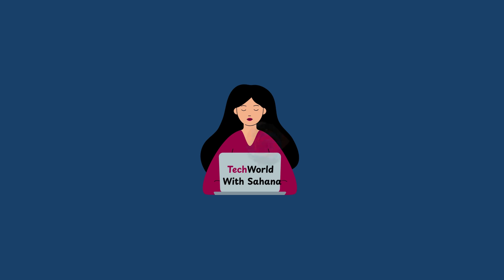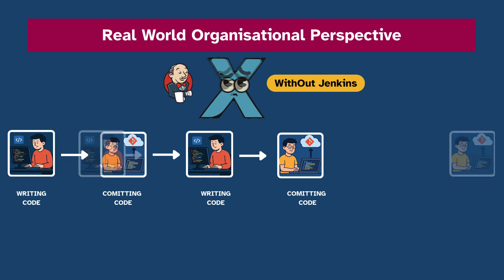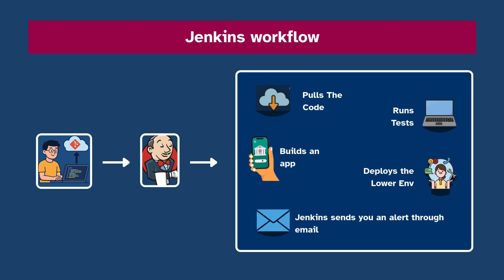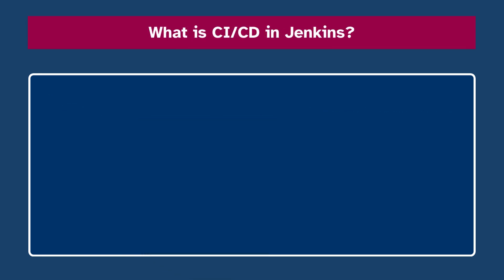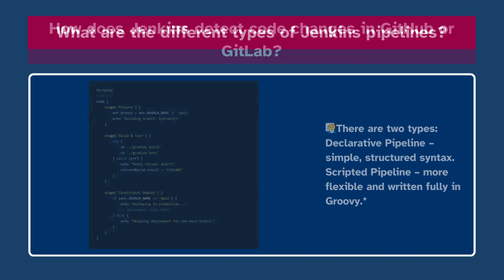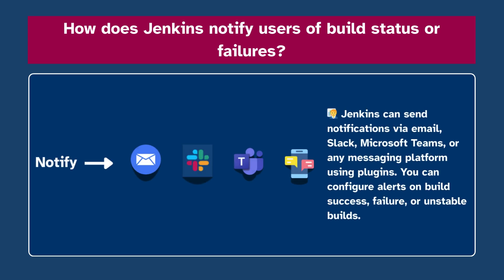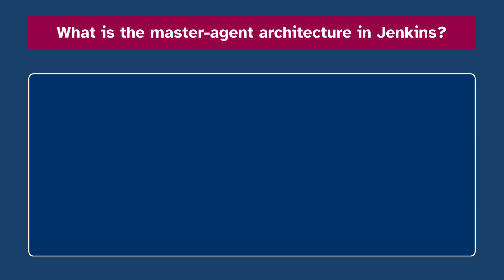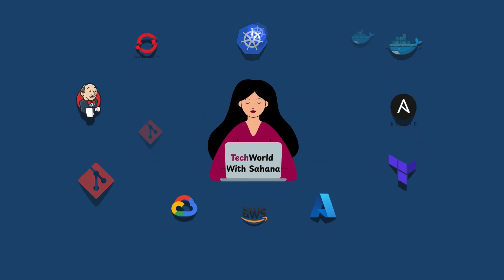Jenkins in 15 Min | Interview Q&A Crash Course (Chapter 1)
Welcome to the ultimate deep-dive on Jenkins, the world’s leading automation server for continuous integration and continuous deployment.
Whether you’re a complete beginner or an experienced DevOps engineer looking to level up,
this long-format tutorial covers everything you need to know to build, test, and deploy your applications with confidence.

Few Things About Jenkins

✅ Why Jenkins? — Understand the core benefits and use-cases of Jenkins in modern DevOps workflows.

✅ Install & Configure — Windows, Linux, and Docker.

✅ Freestyle Jobs — Create your first build and automate simple tasks.

✅ Pipeline as Code — Master declarative and scripted pipelines with real-world examples.

✅ Integrations — Connect Jenkins to GitHub, Docker, Kubernetes, AWS, and more.

✅ Advanced Plugins — Explore must-have plugins for notifications, code quality, and security scanning.

✅ Scaling Jenkins — Best practices for distributed builds, master-agent architecture, and security hardening.

✅ Troubleshooting Tips — Solve common errors and optimize performance.

✅ Real-World QnA — Build, test, and deploy a sample Java/Spring Boot app using Docker and Helm on Kubernetes.

📋 What You’ll Learn:

Time Stramp
00:00 Intro
00:45 What is Jenkins?
01:24 Real World organizational perspective on Jenkins?
02:46 Why do we need jenkins?
03:21 Jenkins Workflow?
04:03 Jenkins Dashboard?
04:34 In Real World DevOps Project, What Role Jenkins Play?
05:11 Recap
05:29 25 Real World Basic Jenkins Real Time Scenario Based Questions And Answers
   1. What is Jenkins?
   2. What is CI/CD in Jenkins?
   3. Is Jenkins free to use?
   4. What language is Jenkins written in?
   5. What are Jenkins jobs or projects?
   6. What is a Jenkins Pipeline?
   7. What are the different types of Jenkins pipelines?
   8. How does Jenkins detect code changes in GitHub or GitLab?
   9. What is a Jenkins plugin? Why are they important?
   10. Can Jenkins be used with Docker and Kubernetes?
   11. What is a Jenkinsfile?
   12. What is the difference between freestyle project and pipeline project in Jenkins?
   13. How does Jenkins notify users of build status or failures?
   14. Where does Jenkins store build logs and history?
   15. How do you secure Jenkins (basic level)?
   16. What are the system requirements to install Jenkins?
   17. How can Jenkins be installed?
   18. What is Jenkins Home Directory?
   19. What is an agent/slave in Jenkins?
   20. What is the master-agent architecture in Jenkins?
   21. Can Jenkins run parallel jobs?
   22. How do you trigger a Jenkins job manually and automatically?
   23. What are parameters in Jenkins jobs?
   24. What happens when a Jenkins build fails?
   25. Can Jenkins deploy applications?
13:46 Ending

Freshers hunting their first DevOps/Jenkins role

Professionals switching to DevOps from other fields

Seasoned engineers brushing up on Jenkins fundamentals

Hiring managers & interviewers looking for crisp Q&A templates

🚀 Why Watch?
Clear, concise answers you can memorize

Real-world examples to illustrate concepts

Actionable tips to stand out in interviews

Global relevance: India, US, Europe, and beyond

✅ Comment your toughest Jenkins question
✅ Share with your network—help others become